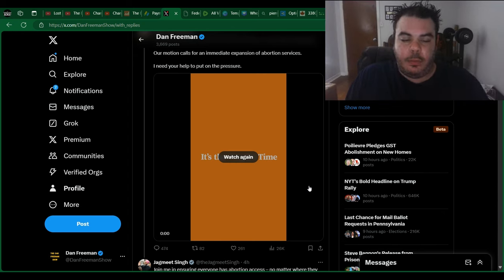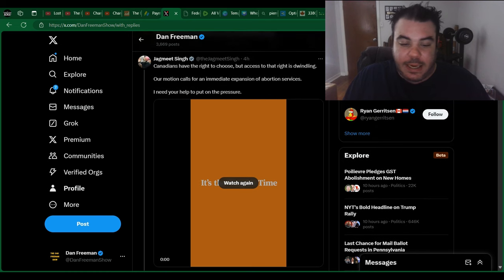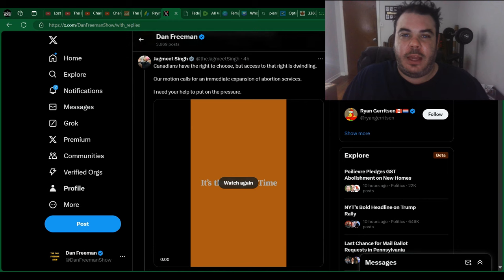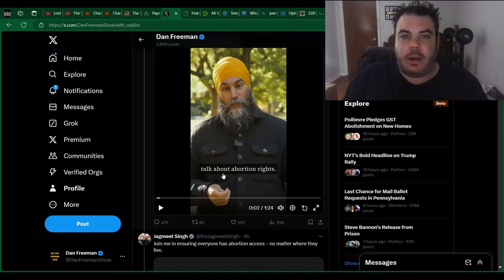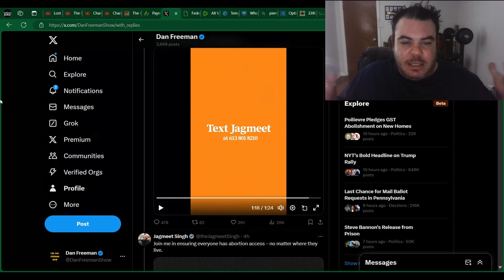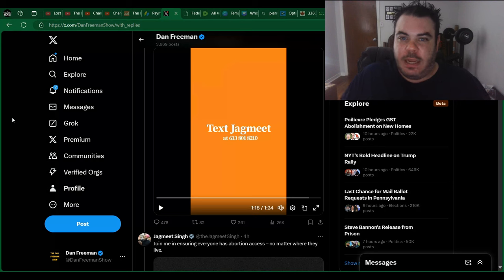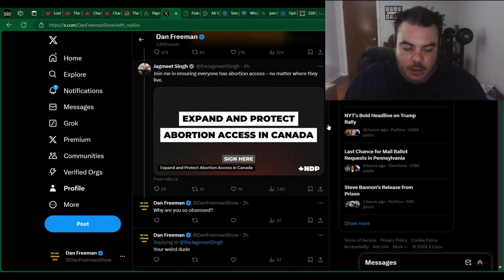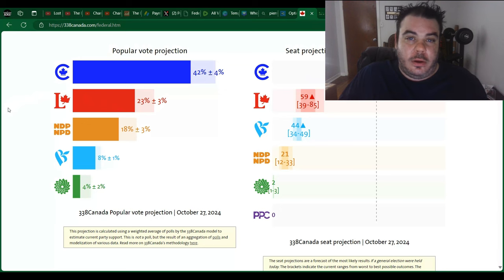Jagmeet Singh OBSESSES With Women's RIGHTS. Is He Wrong?